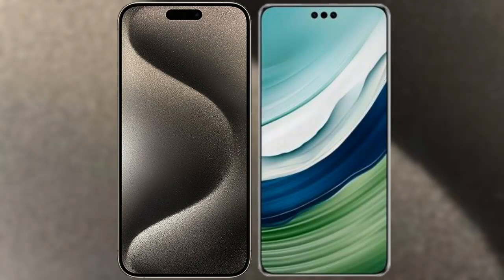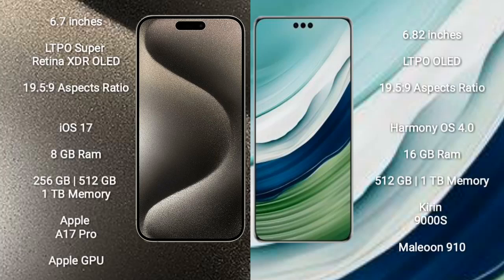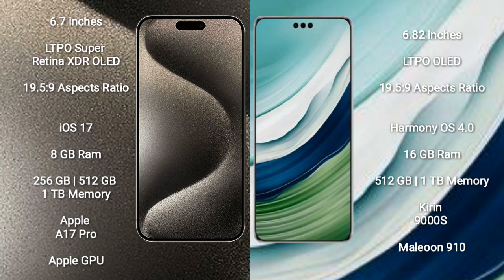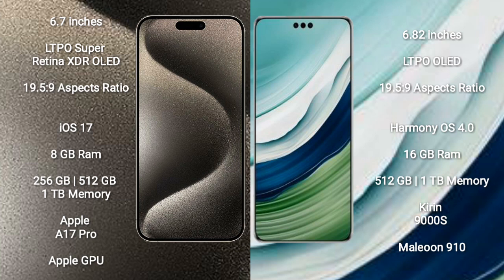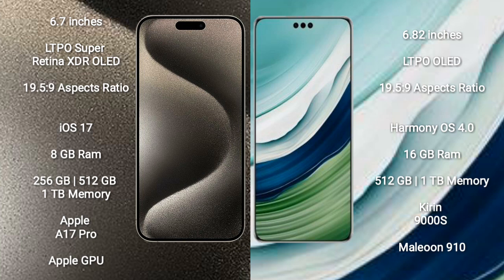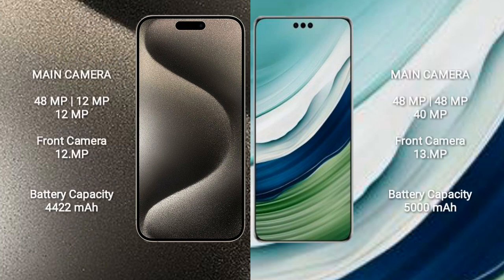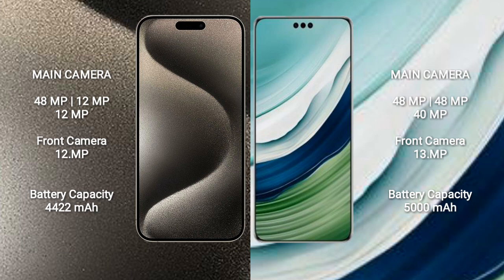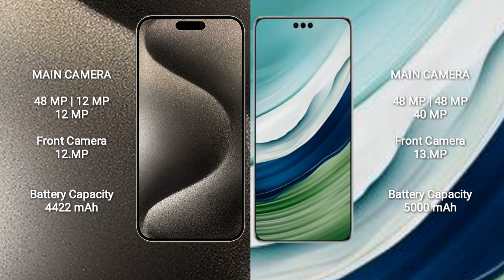iPhone 15 Pro Max vs Huawei Mate 60 Pro Plus Review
iphone 15 pro max vs huawei mate 60 pro plus
apple 15 pro max vs mate 60 pro plus